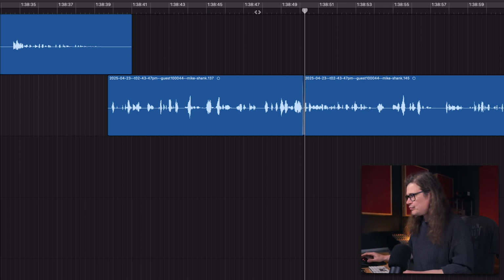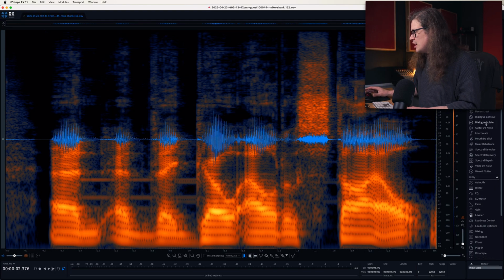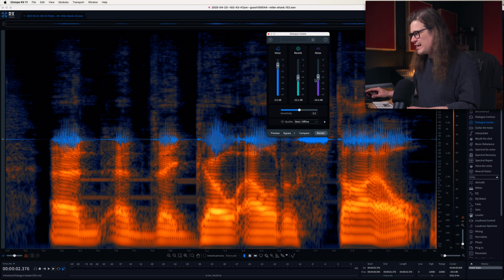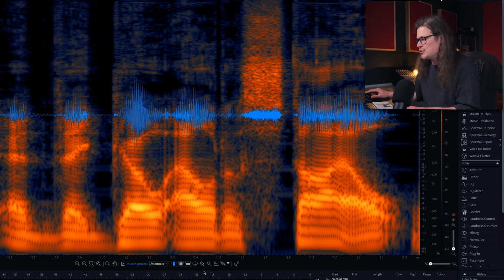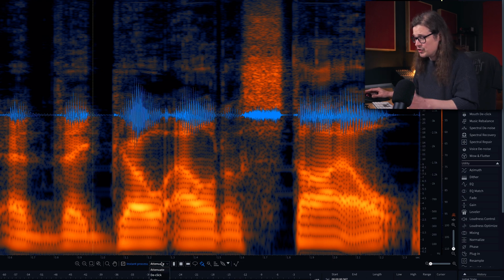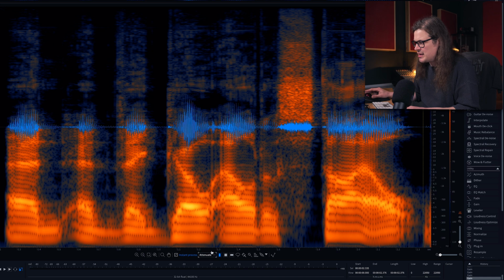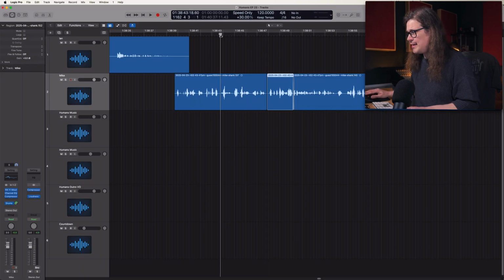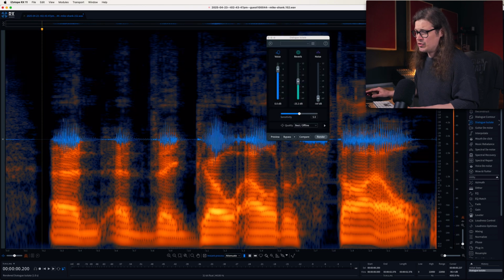How To Remove Cell Phone Rings in iZotope RX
There's nothing that will kill a podcast session quicker than the sound of a phone going off, right? iZotope RX 11 makes light work of removing those pesky rings...just just need to know how...